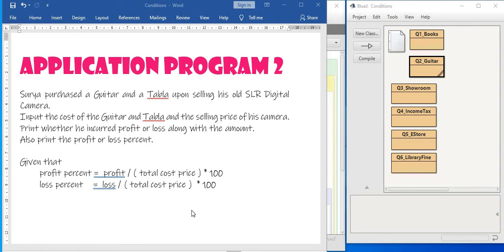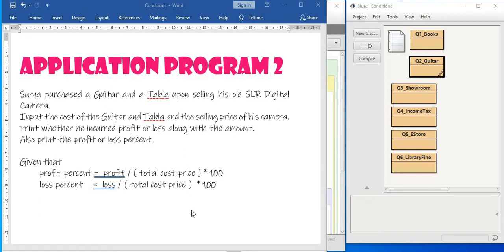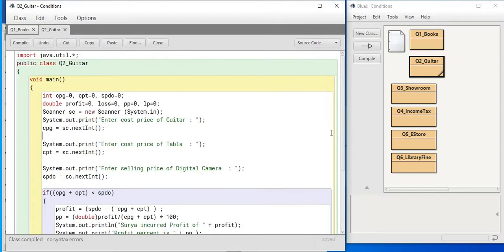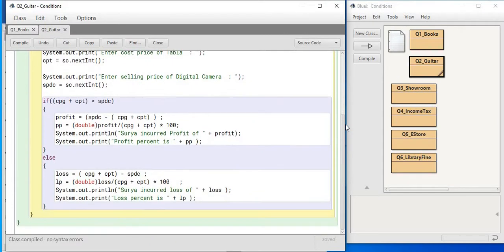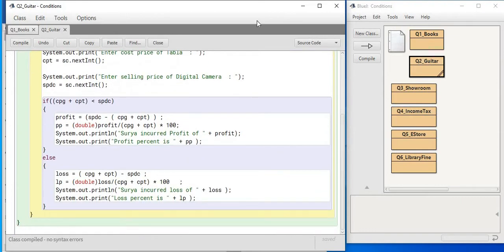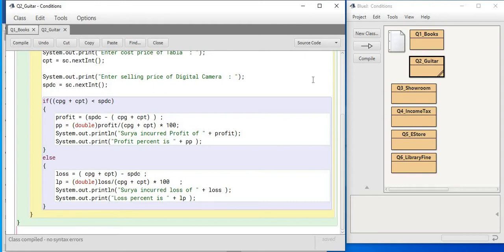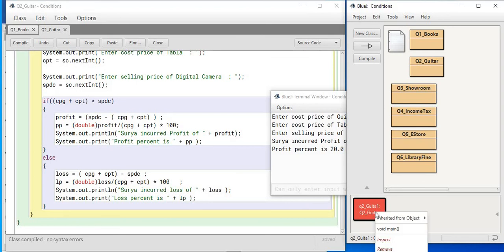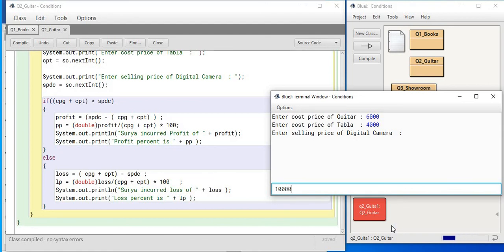Java Conditions B ;Profit and Loss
Java Conditions B ; Calculation of Profit and Loss